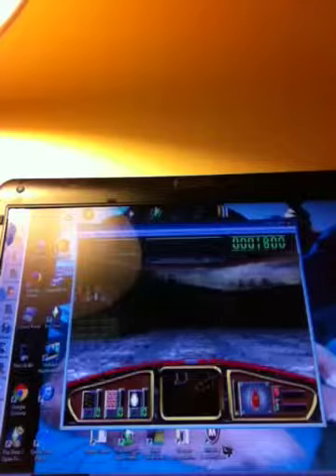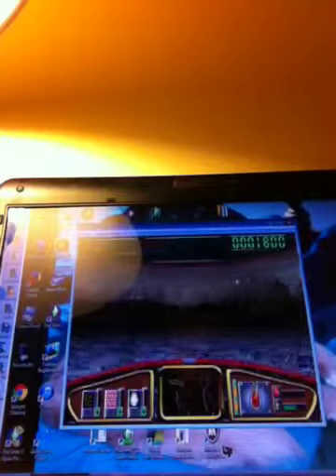Let's Play Hover!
This is a classic game from my childhood; it came on the old Windows 95 computers (I got one if those for my fifth birthday in the summer of 1995, and I was hooked immediately). It is a mix of bumper cars and capture the flag; you have to ride around on a bumper car-like course using the arrow keys and collect all of the enemies' flags (blue) before they collect all of yours (red). In addition, there are several bubbles that you can collect that allow you to jump (A), drop a wall (S), shield yourself (D), or ones that speed you up or slow you down temporarily or blank out your map. There is also a question mark bubble that will give you a random one of those six. Once a drone captures one of your red flags, it changes from blue to yellow on the map.